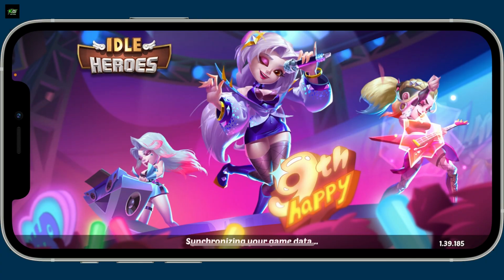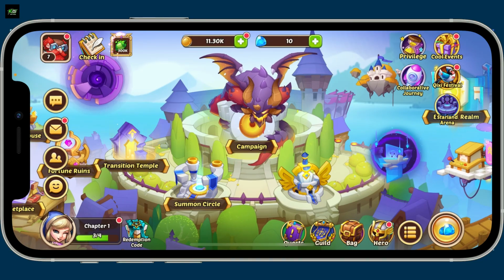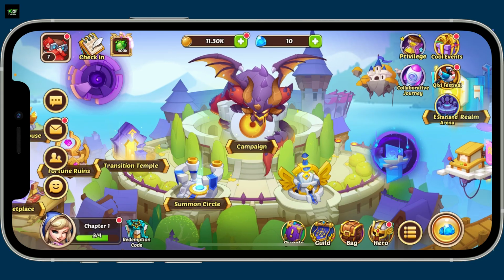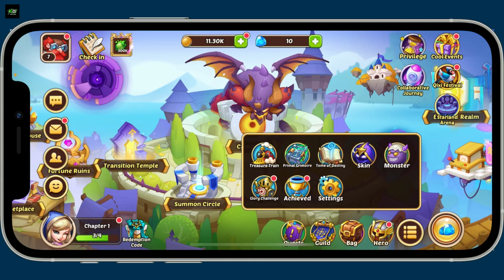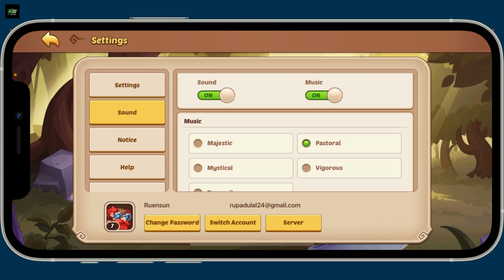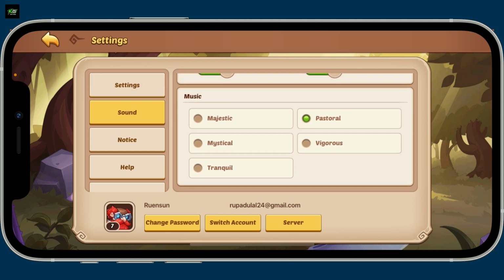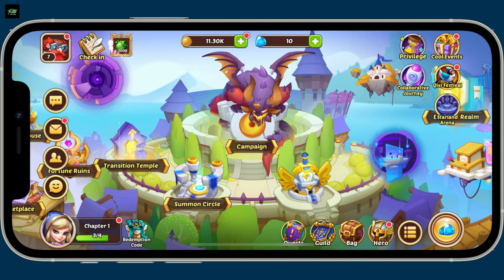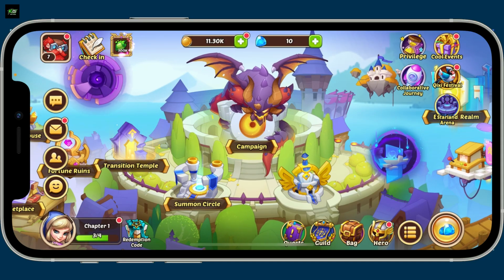How to Customize Theme Music in Idle Heroes (2025)?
Want to customize your Idle Heroes experience with different music? In this quick tutorial, I’ll show you how to change the theme music in Idle Heroes step by step. Learn how to adjust or switch the background music to make your gameplay more enjoyable and personalized.